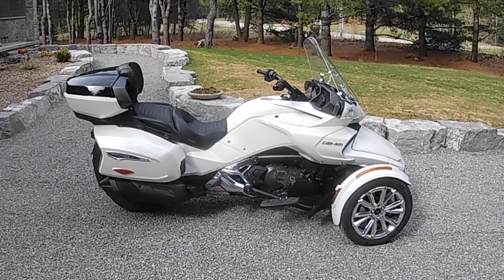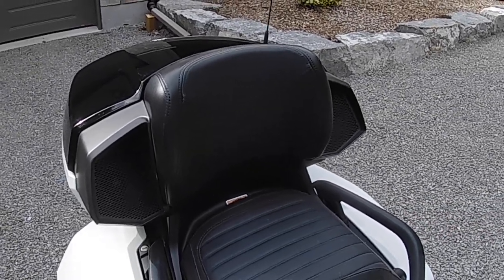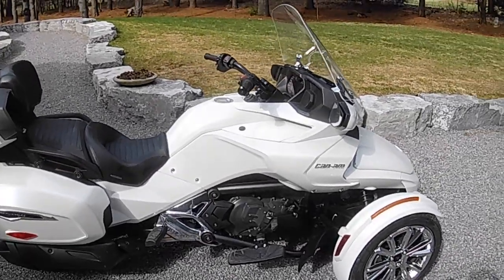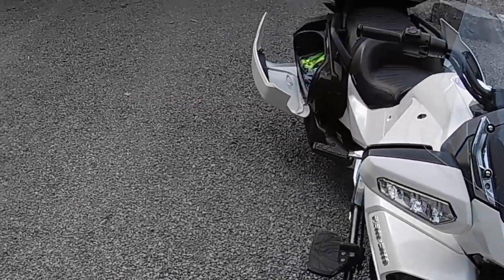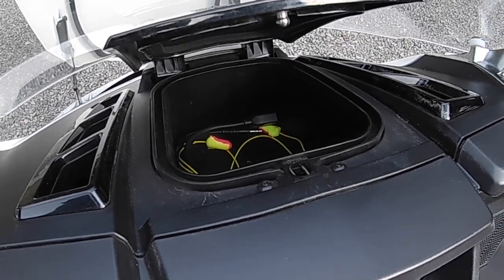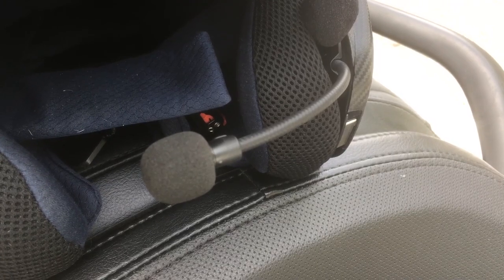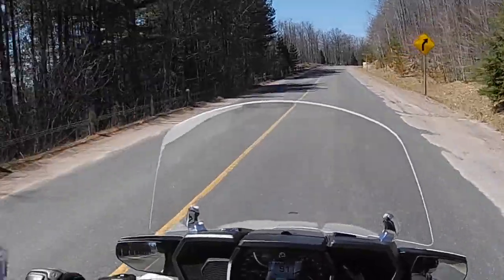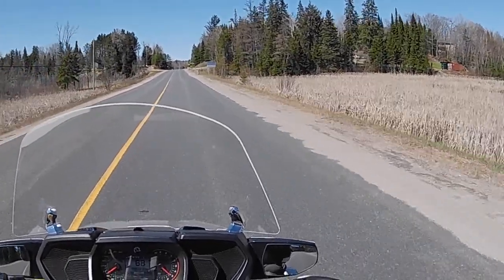Can Am Spyder F3 walk around and Camera test Run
In this video I do  a walk around of our 2016 Can Am Spyder F3 LTD.
I will be showing a couple of modifications I have made to the bike since we have owned it.

I show how I mounted my Asako V50 Pro action camera to my helmet.

At the end, I have included some video from a recent ride as a sample of how the camera performs.

The replacement windshield mentioned in the video was purchased from Amazon here in Canada.

Big Bike Parts in the USA supplies the shield.  Here is the link to the product in their site.